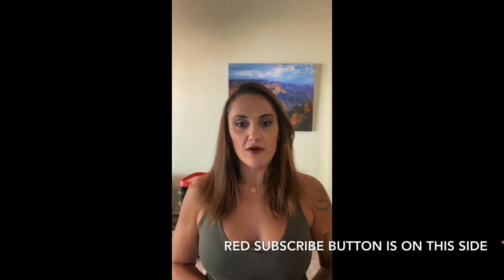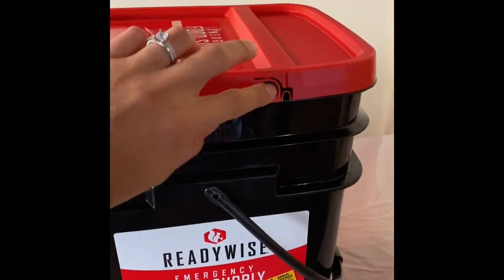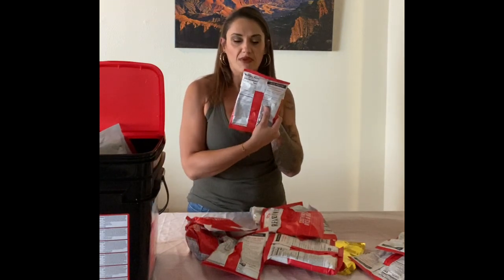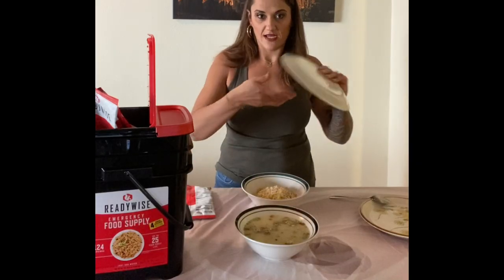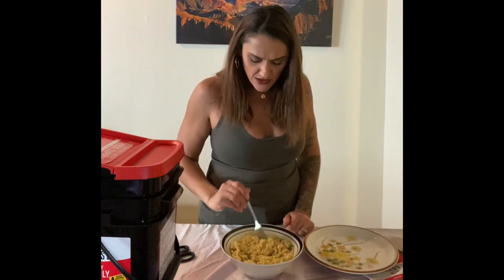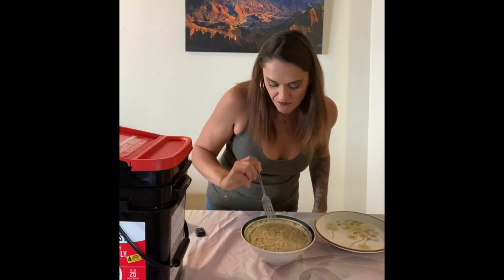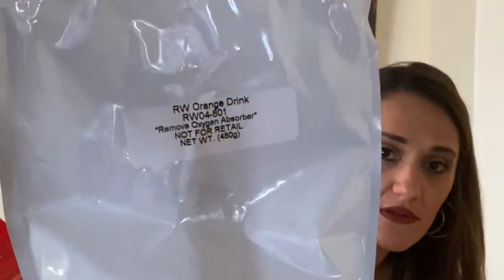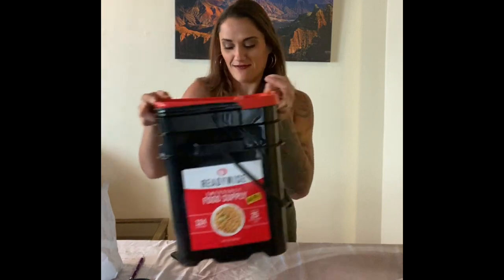Reaction to Emergency Food Supply bucket!!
Also tap that bell to stay updated when I release new videos!

Today I am unboxing, reviewing and taste testing the Readywise Emergency Food Supply. Totally random topic for review but I was asked A LOT to film it so here you go!

Also stay on the lookout for my BARTENDER SERIES! I hope to make great episodes of the real life secret world of bartending!

Let’s Connect!